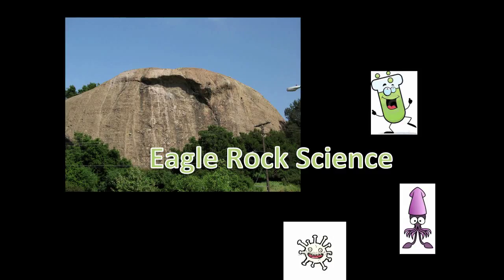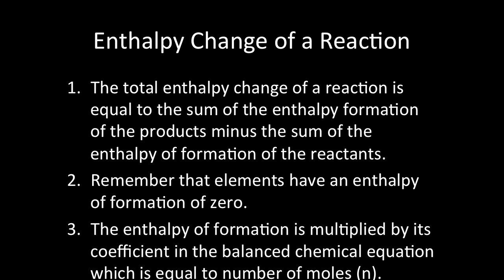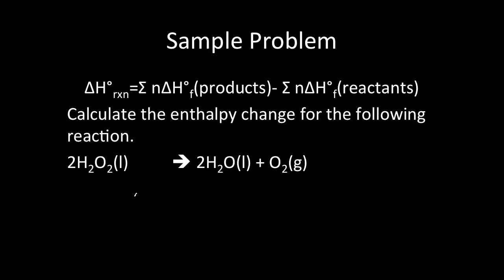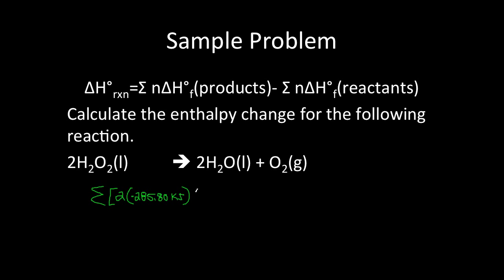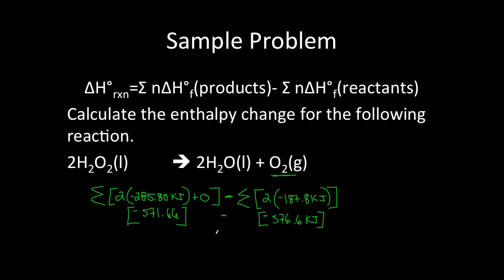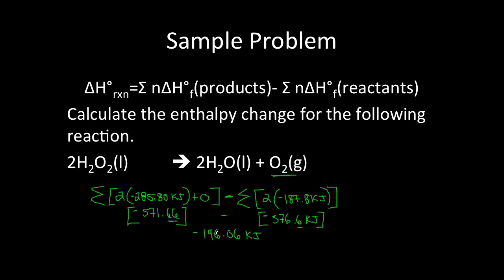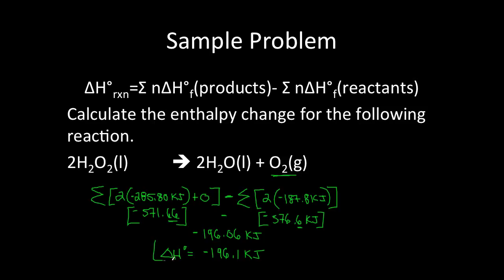5 3 Calculating Enthalpy Change of a Reaction